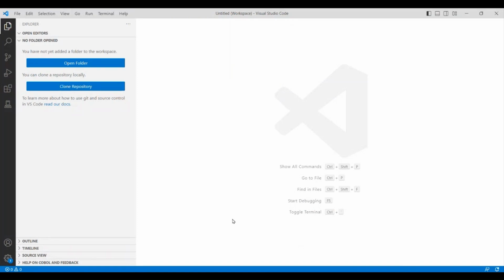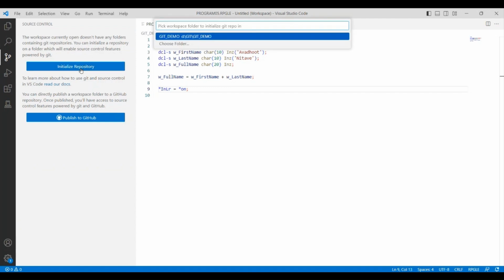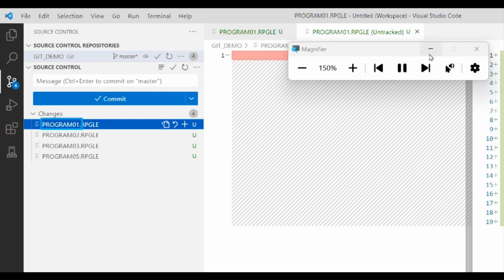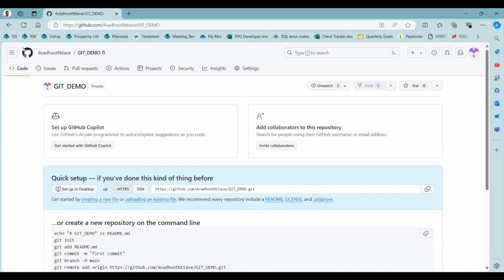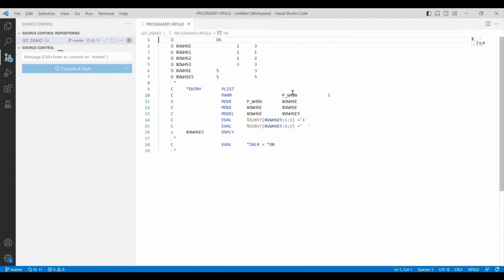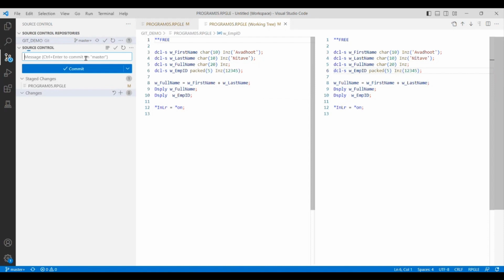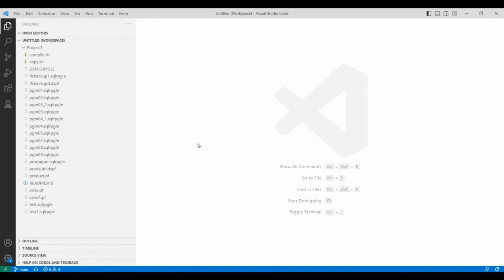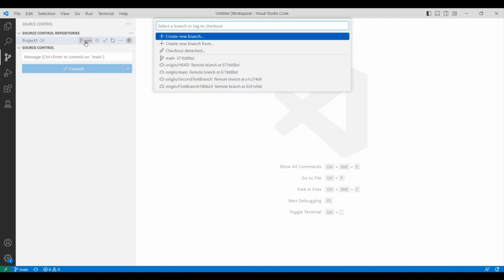VS code working with GitHub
In this video we will learn how to use GitHub with Visual Studio Code.
Programmers.io is a registered IBM business partner and a global IT services and consulting firm, providing on-demand software development